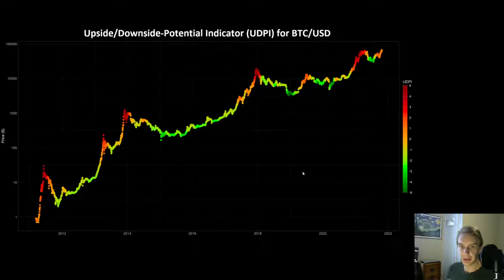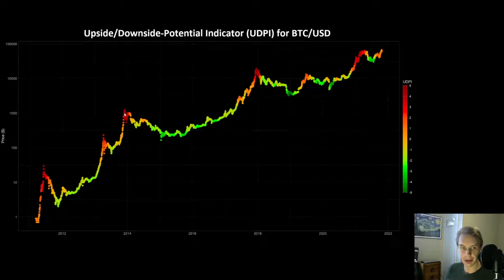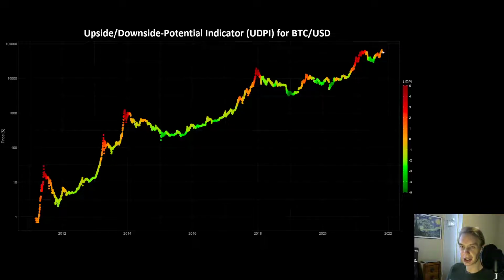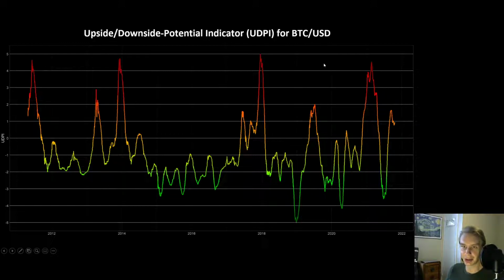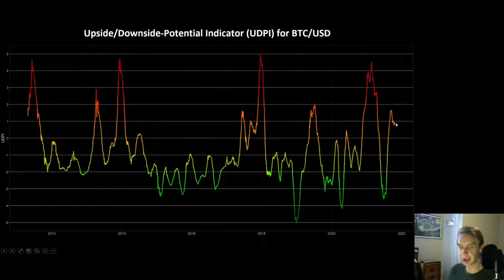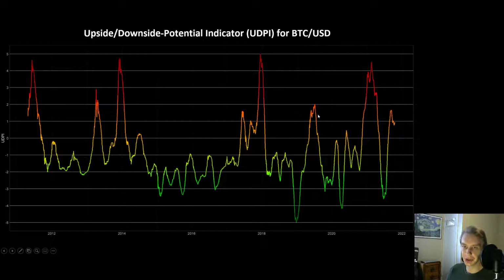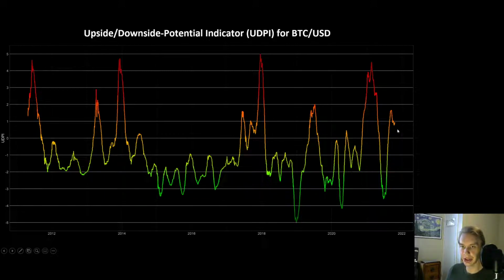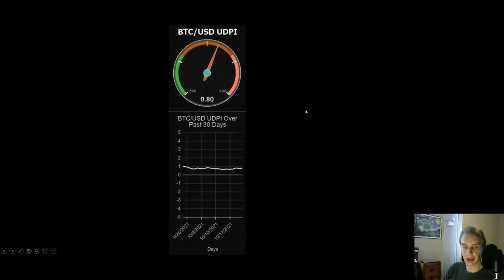Risk Indicator for Bitcoin: Clear Skies Ahead or a Double Top?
What does the Upside/Downside-Potential Indicator (UDPI) have to say about Bitcoin's all time high?

The UDPI is a proprietary risk indicator model we developed here at Upside-Down Data that helps identify when the risk/reward ratio on Bitcoin is favorable or unfavorable.